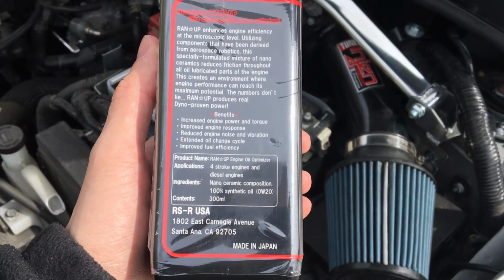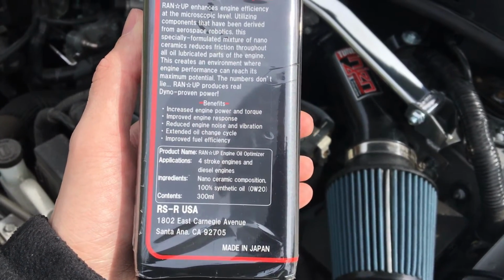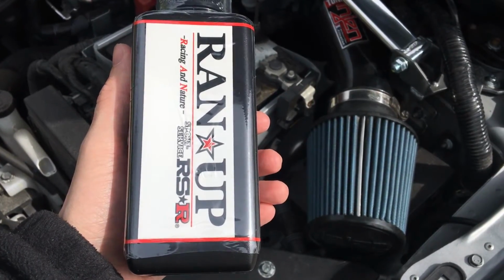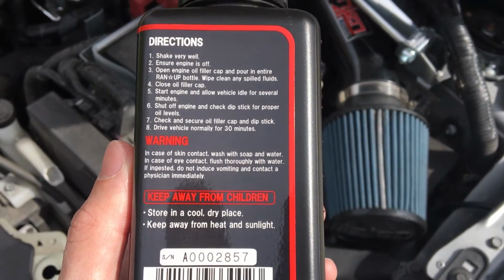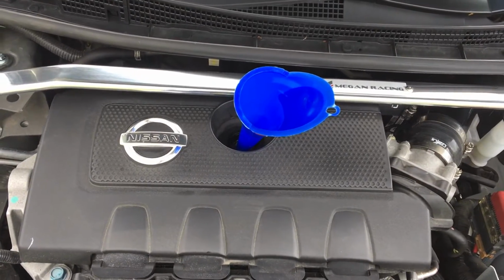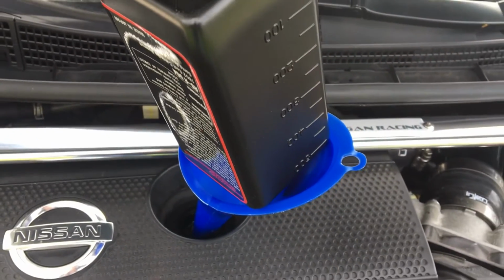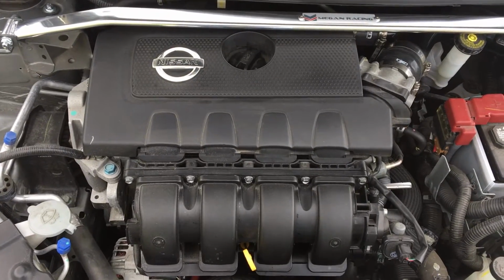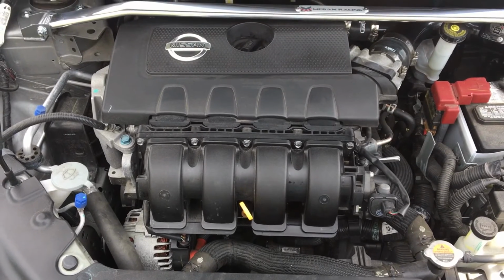RS*R RAN*UP: How to Use/Review (w/ 0-60 runs)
In this video, I demonstrate how to use the oil additive RS*R RAN*UP, show before & after 0-60 runs, and discuss my personal findings and my own thoughts on this product.

Link to purchase this product:

Weather Conditions for 0-60 runs:
Before RS*R RAN*UP: 41-42 degrees Fahrenheit, 64-67% humidity
With RS*R RAN*UP: 46-48 degrees Fahrenheit, 66-69% humidity
Also, both runs were done on the exact same road on the exact same place..

Note: The vehicle used in this video is a 2014 Nissan Sentra. The car has an Injen intake, 2J-Racing lightweight crankshaft pulley, and Megan Racing strut tower bar (same mods for both 0-60 runs).
Finally, the oil was just changed before I shot this video and was in the engine for just under 150 miles..